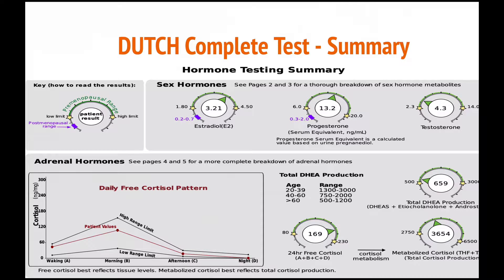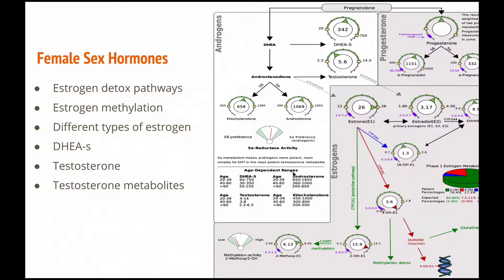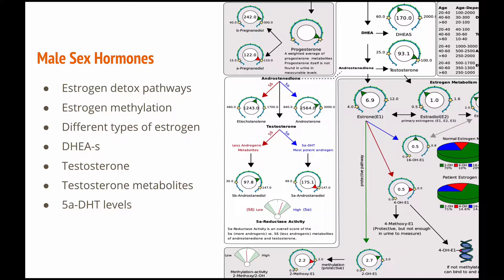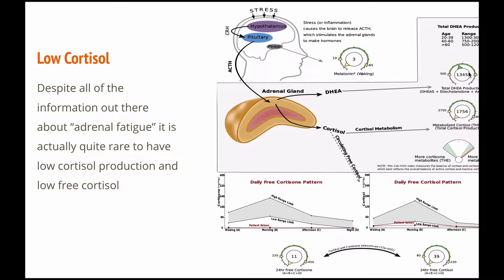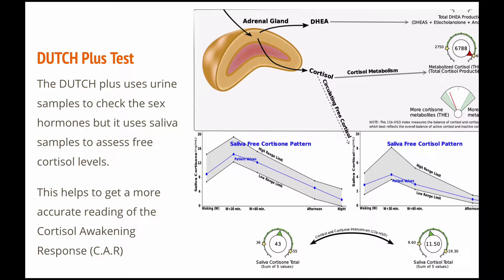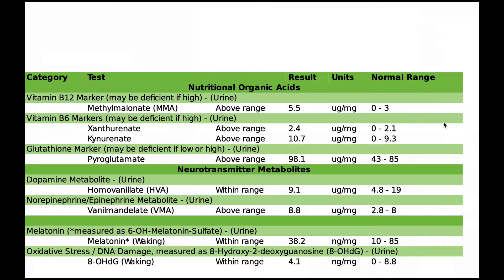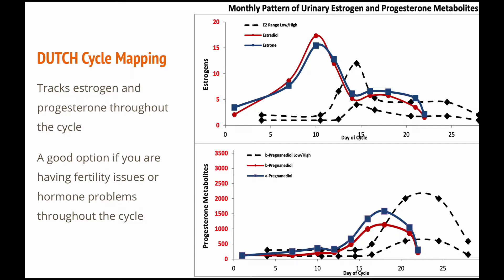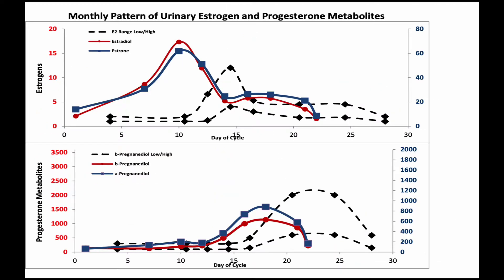DUTCH Test - detailed overview of the DUTCH hormone test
The DUTCH hormone test is the most comprehensive way to test for the sex hormones, adrenal function, and the DUTCH cycle mapping can check hormones throughout the entire cycle.

to order a test kit.